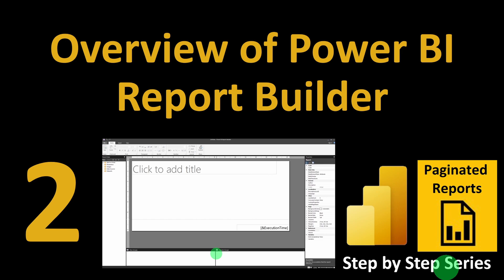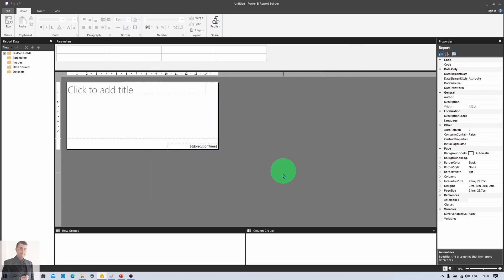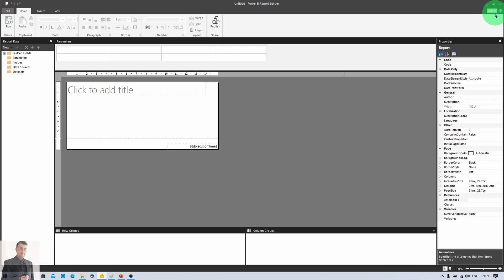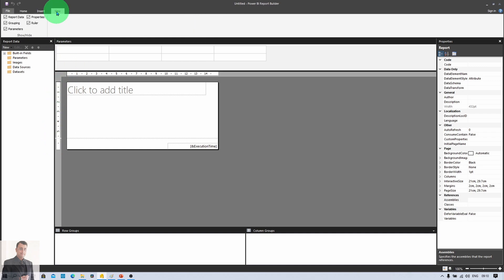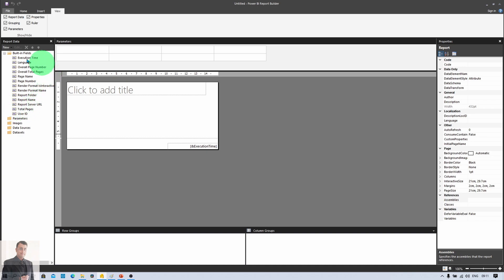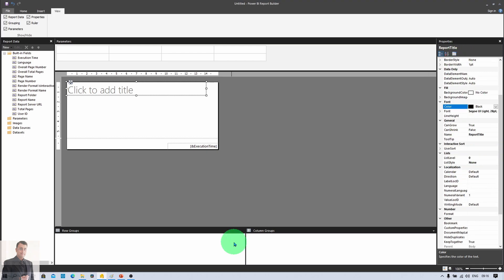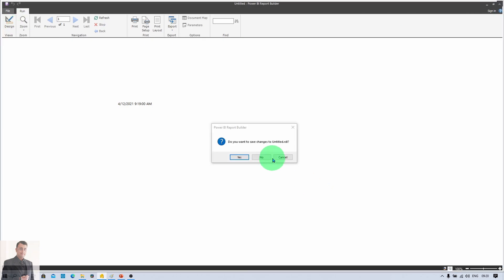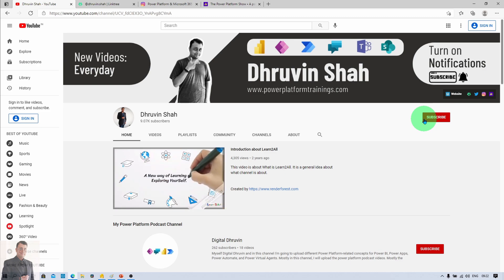Power BI Paginated Report Series - 02: Overview of Power BI Report Builder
Welcome to my new Power BI Paginated Reports beginner series. Here, you can learn Power BI Paginated Reports step by step with real-life use cases and examples. Anyone new or beginner can refer to this Paginated Reports Step by Step tutorial.  You are watching the second part of this tutorial series and during this session, we will talk about the overview of Power BI Report Builder. We can develop Paginated reports in Power BI using Report Builder. Before we get started with report builder we need to understand different elements and components of Power BI Report Builder.

When we open Power BI Report builder we can see different blocks or elements in Report Builder (RB). Before we get started with Paginated report development it is necessary to aware of all the elements of the report builder.
During this session first, we will open to Power BI report builder and talk about getting Started options. Then we will discuss different components like Quick Access command, Authentication switch, Report Canvas, Ruler, Dataset pane, property pane, Row group, and column group, Zoom In and Zoom Out options, Ribbon property, and Runtime options while running the paginated report.

Check the full video for more information about the design structure overview of Power BI Report Builder.

Chapters:
00:00 Start
00:40 Launch Power BI Report Builder
02:01 Open Power BI Report Builder
02:33 Quick Access Command
02:46 Authentication Switch
03:10 Report Canvas
03:30 Ruler
04:00 Report Dataset Section
04:42 Parameters in Paginated Report
05:33 Data sources
06:12 Property Panel
06:48 Row Group and Column Group
07:07 Ribbon
09:00 Zoom In and Zoom Out
09:13 Run Report
10:58 Subscribe